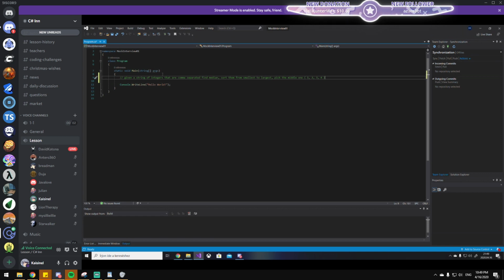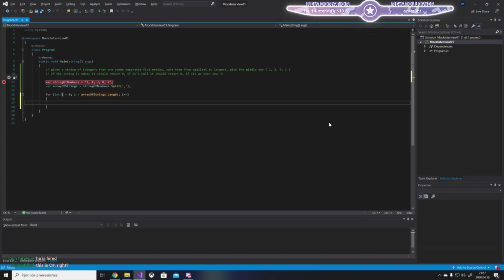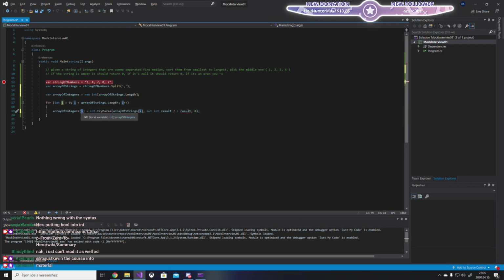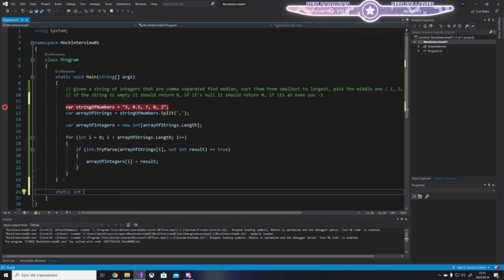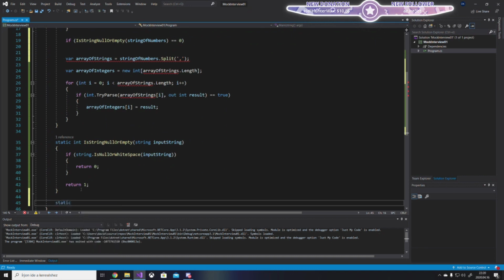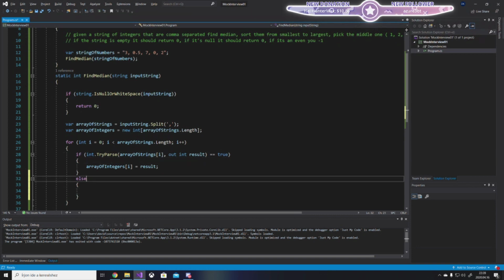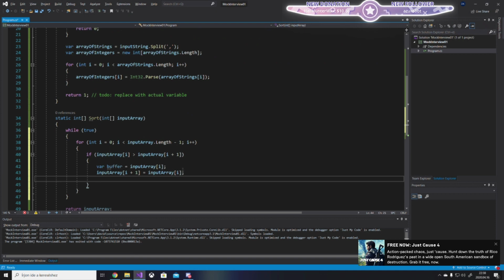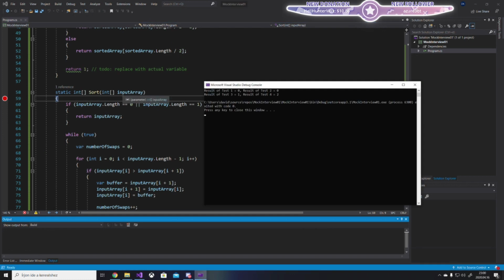Job interview. Step 4: Problem solving